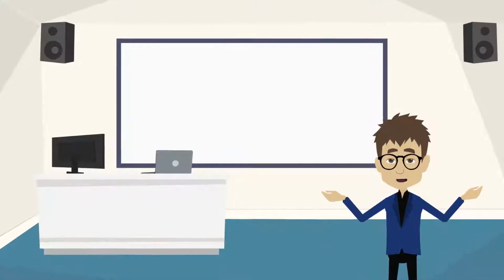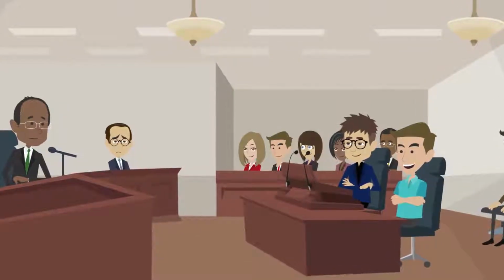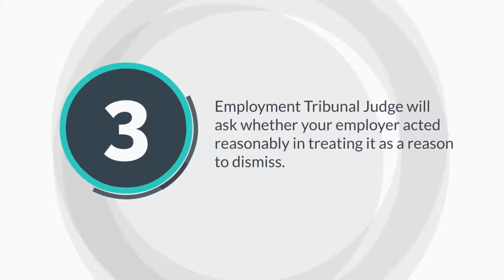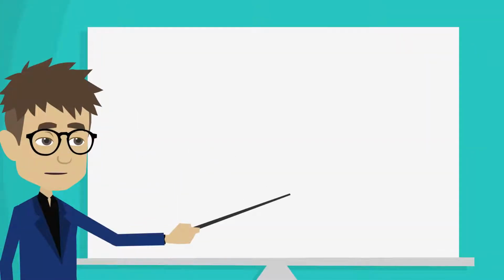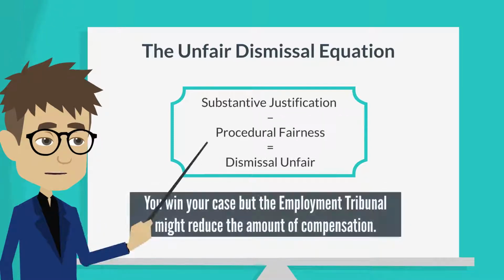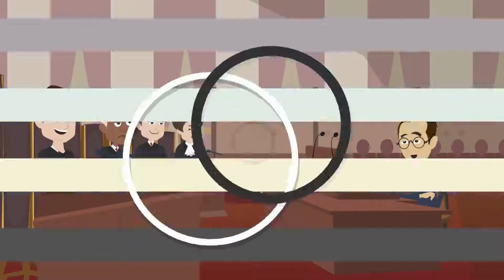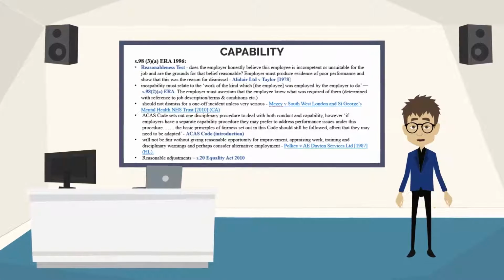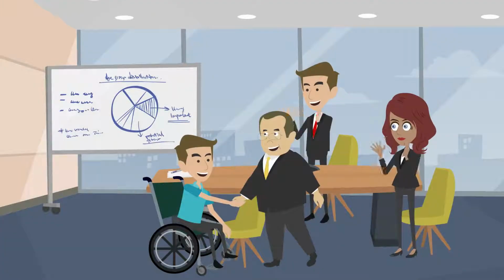What makes an unfair dismissal unfair ?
Tutorial about the notion of 'fairness' and 'reasonableness' in unfair dismissal.